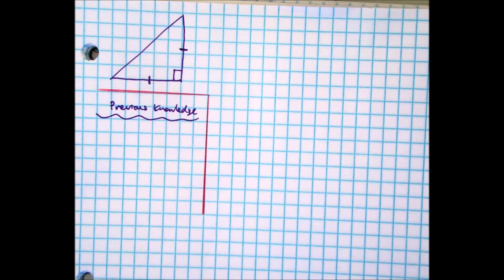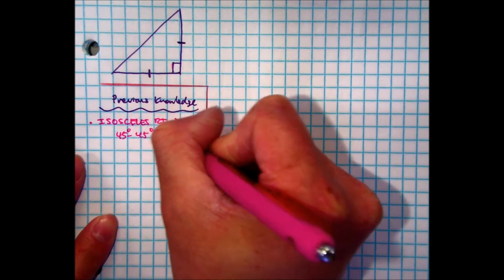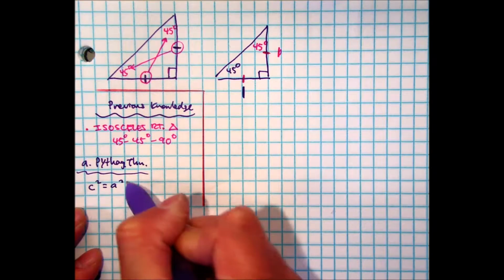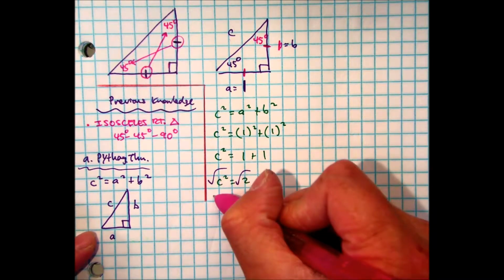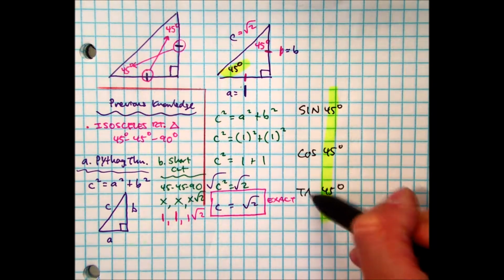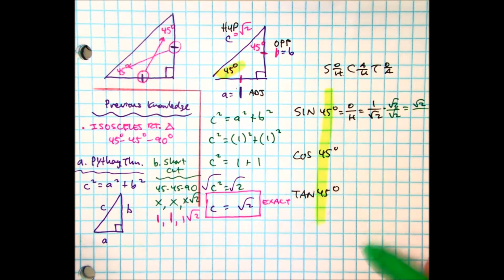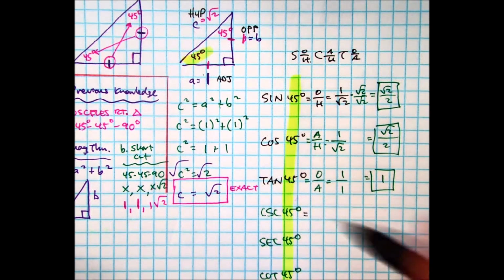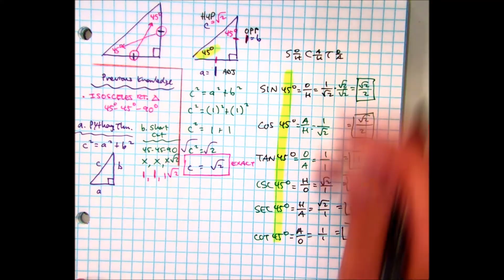intro 45 45 90 special right triangles